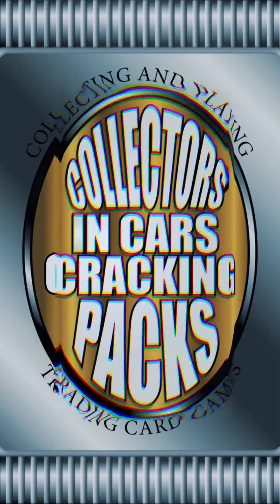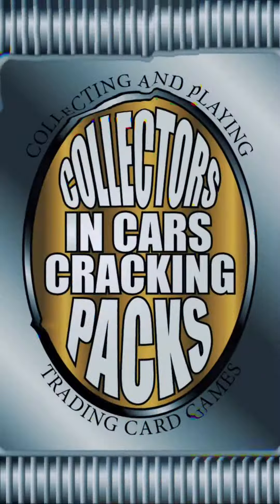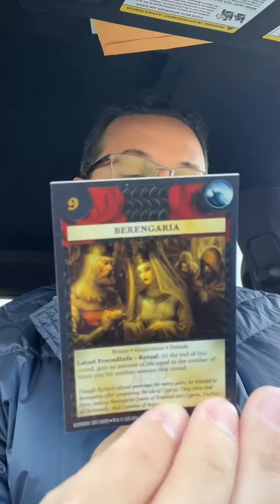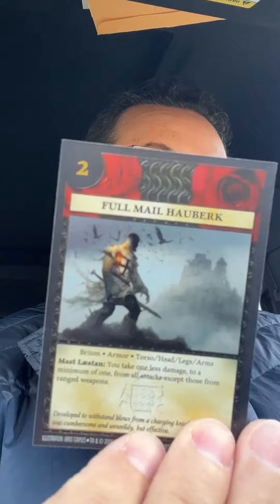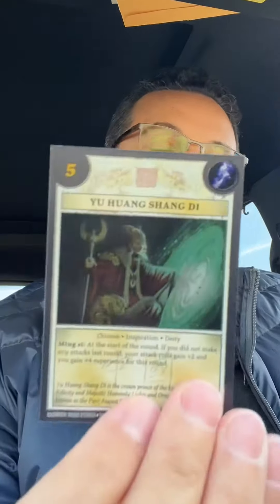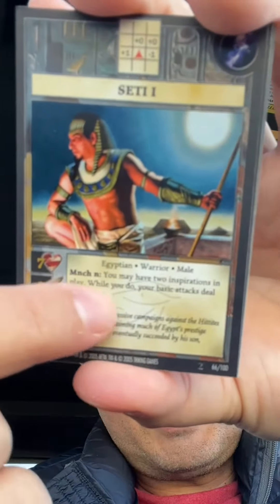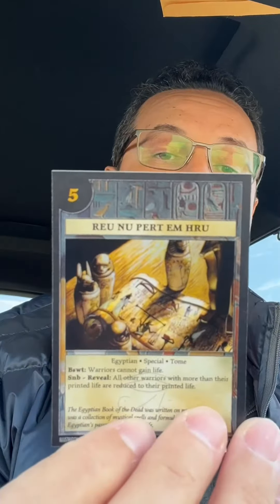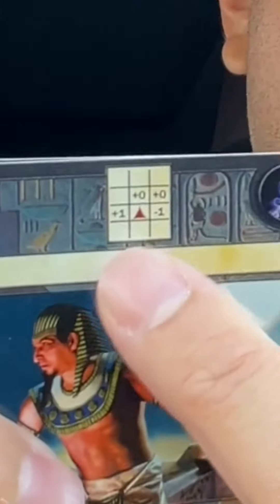Anachronism: History Before the Aliens!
Anachronism was the History Channel’s foray into the burgeoning TCG market of the early 2000s with a very slight educational slant. Back before the airwaves were taken over by Ancient Aliens and reality shows they attempted some slight semblance of history still!